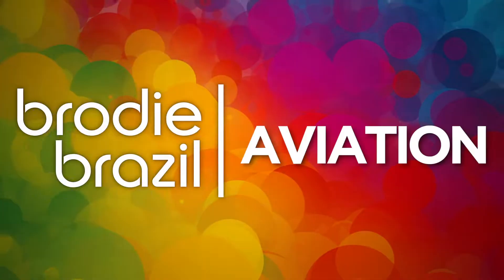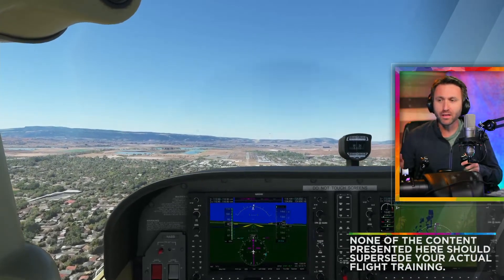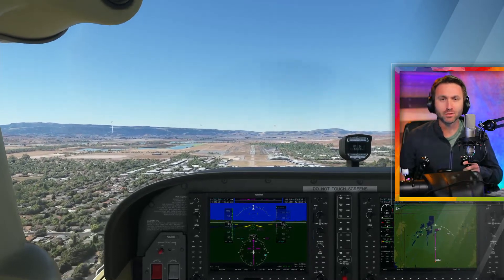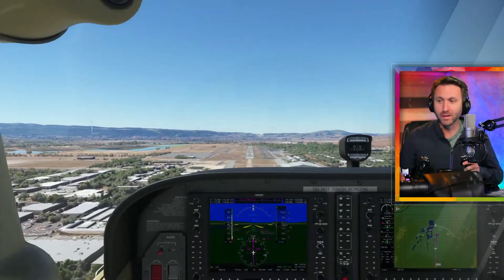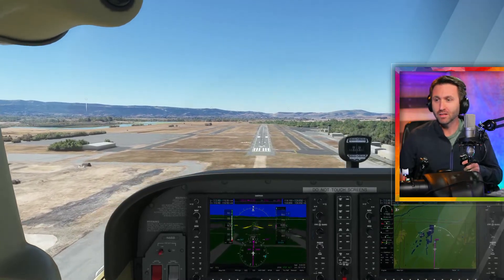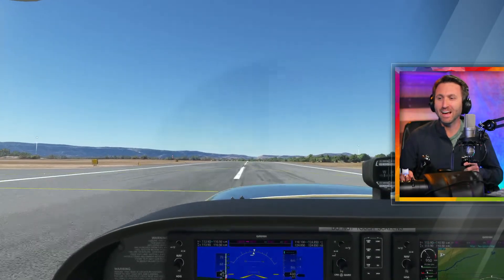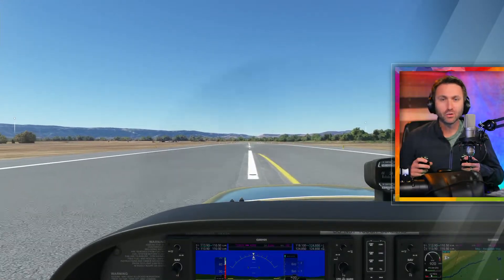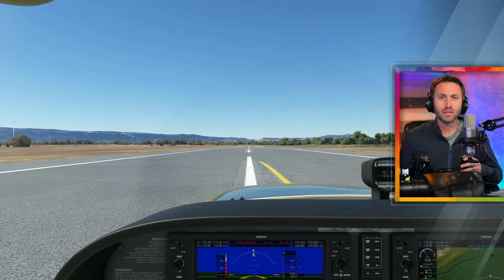proper SEAT HEIGHT for better & safer landings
I'm Brodie Brazil, Commercial Pilot & Certified Flight Instructor.

On this channel, I'll share the best tips & tricks for learning how to become a better pilot.

IN THIS VIDEO: While stabilized approaches and energy management are key factors to a successful landing... so is finding the OPTIMAL seat height in the cockpit. It will help peripheral vision, especially in the landing and flaring attitudes.

** I am a licensed FAA Flight Instructor, but in this video, not acting as YOUR flight instructor. None of the content presented here should supersede your ACTUAL flight training. **